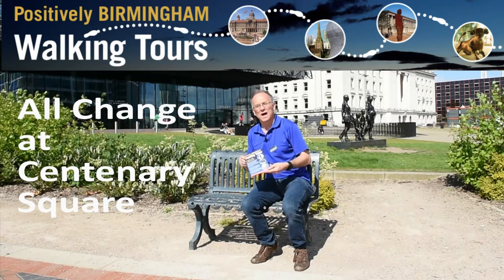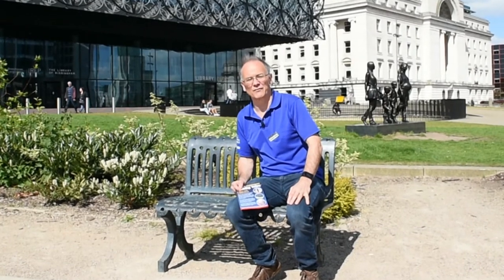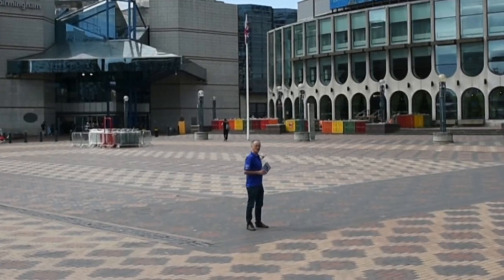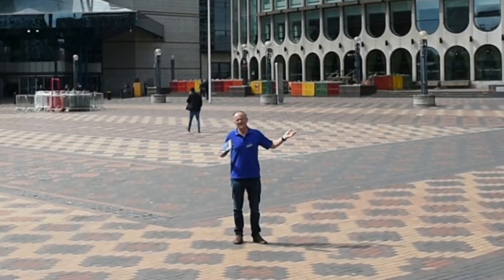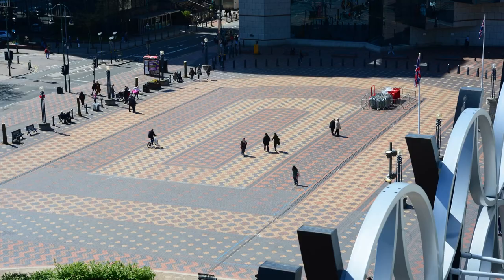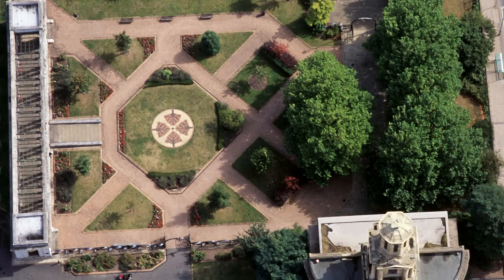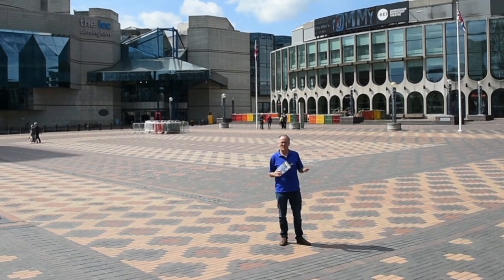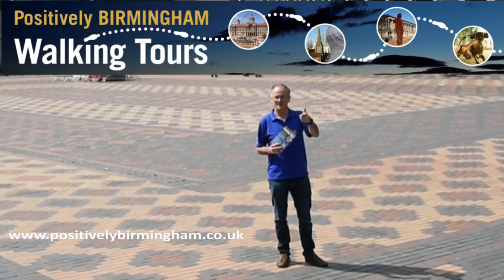All Change at Centenary Square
Centenary Square marked 100 years of Birmingham becoming a city in 1989 and was officially blessed by the queen in 1991. The square contained a number of pieces of public art, some of which have disappeared  over the years. The Raymond Mason Forward statue was burnt down, Tom Lomax has seen his Spirit of Enterprise water feature put into store and the Birds neon in the ICC entrance canopy by Ron Haselden has also gone.
The square design itself was the Work of Tess Jaray with elements by Tom Lomax.
Centenary Square is now being redeveloped and progress will be watched by the Positively Birmingham Walking Tour team over the coming months.